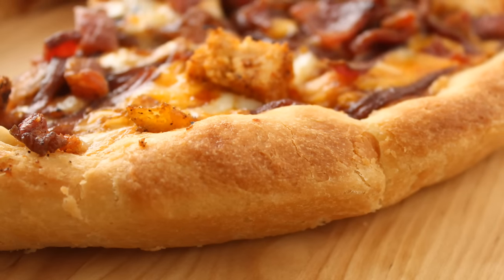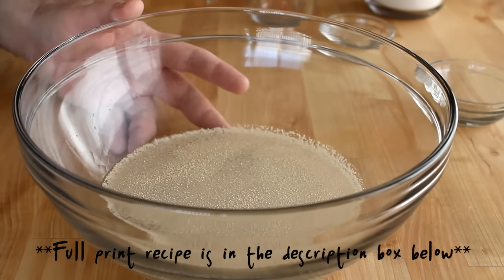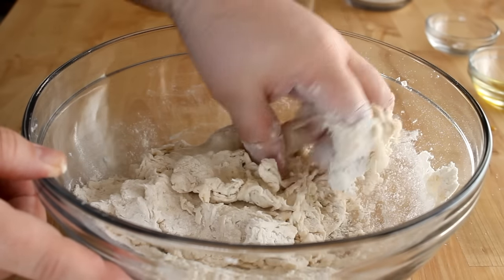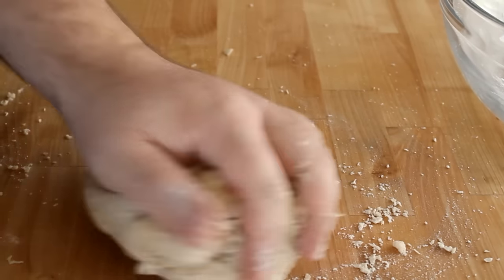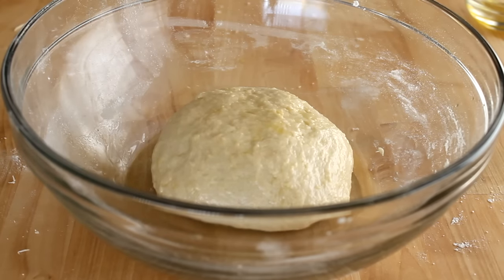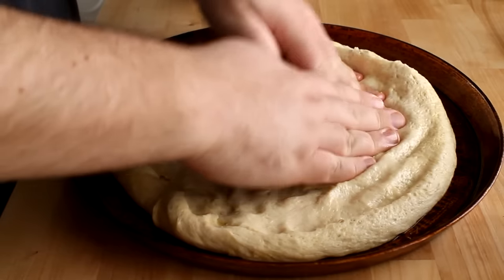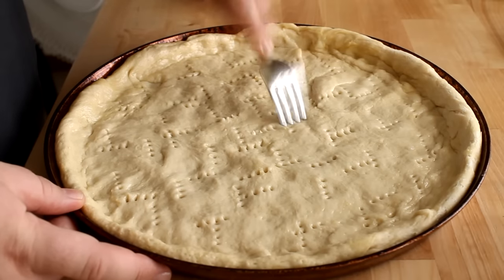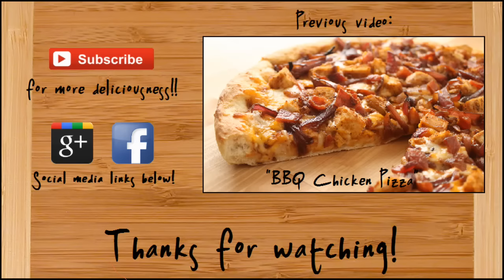Homemade Pizza Crust (Dough) from Scratch - Easy Recipe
Here is a recipe that I've been using for years now for my own homemade pizza crust from scratch! Don't be intimidated by making it at home. It's so easy and is the best crust there is! This is the same crust used in my pepperoni pizza video from a few years back. Enjoy!

What you'll need:
3/4 cup warm water (about 100*F)
2 Tbsp granulated sugar
1 tsp active dry yeast
1 tsp salt
1 Tbsp olive oil
2 cups all-purpose or plain flour
additional oil for greasing

In a large bowl, combine water and sugar and sprinkle yeast on top to re-hydrate. Don't use too hot of water or you will kill your yeast. After yeast is a bit foamy, add in salt, 1 Tbsp oil and flour. Mix well until it comes together to form a dough. Knead until smooth and all flour is incorporated and dough is no longer sticky, about 3 minutes. Grease a bowl with another tablespoon of oil, coat dough ball with oil and cover with a damp towel. Let rise in a warm place for 1-2 hours or until doubled in size.

To use, grease a pan with more oil, pat dough out using your finger tips to 14"-16" in diameter. Spread with sauce, top with cheese and toppings and bake in a preheated 450*F oven for 12-14 minutes or until crust is golden brown and cheese is melty. Makes (1) 16" pizza. Enjoy!!